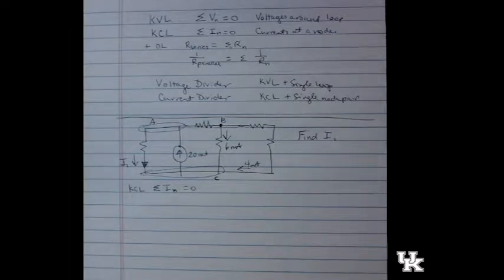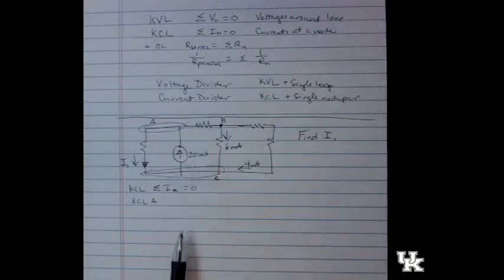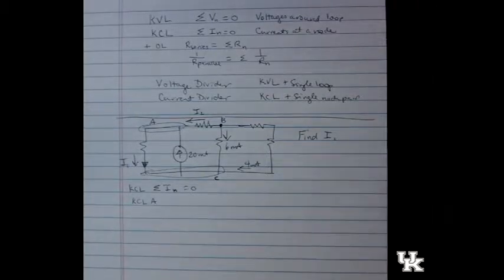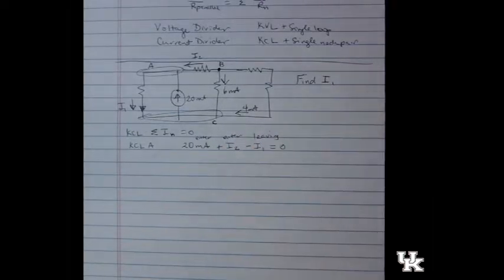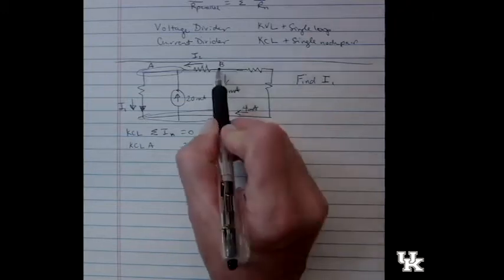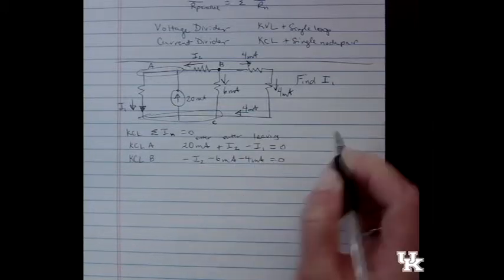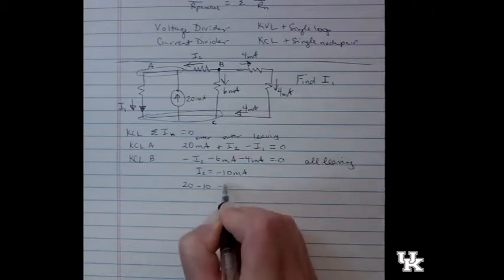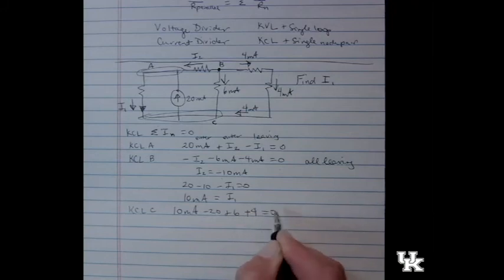Writing KCL Equation